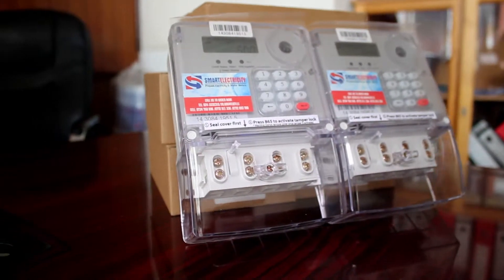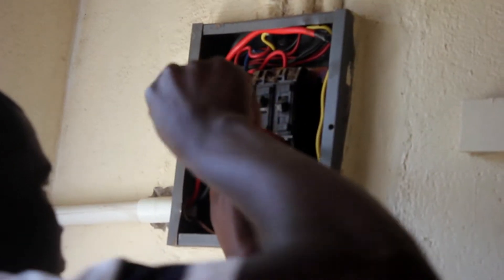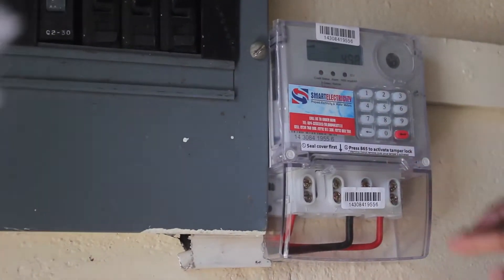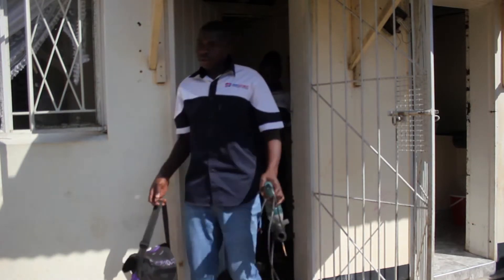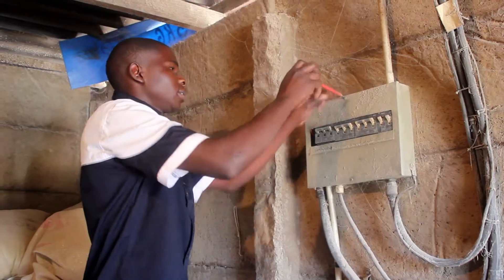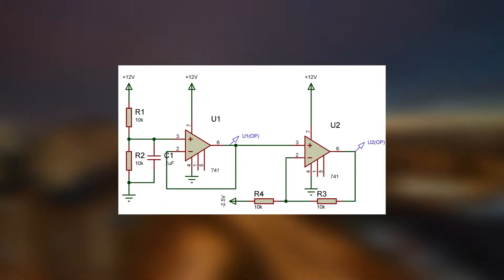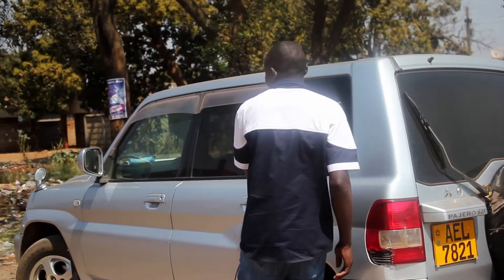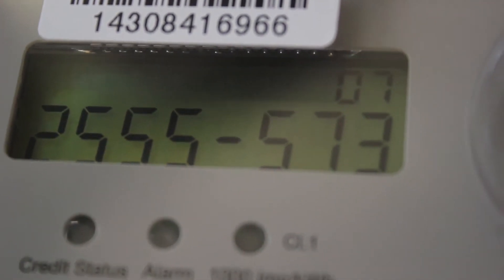Smart Electricity Split Meter - Ndine Thaza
This product allows people using single electricity meters to aportion power according to ones contribution.